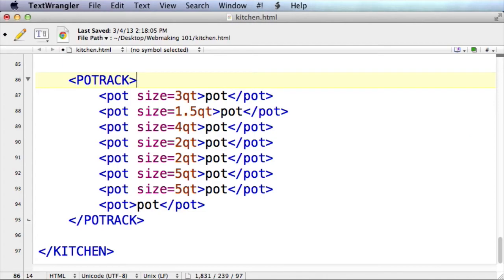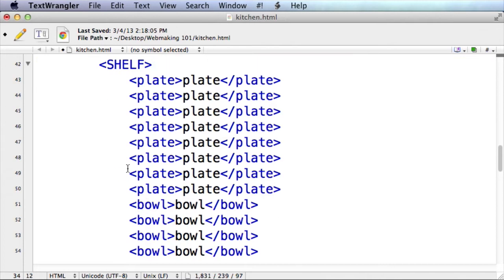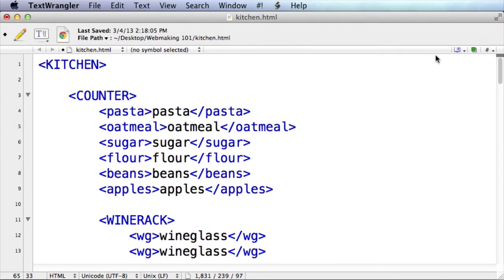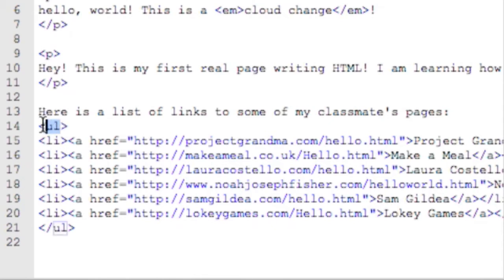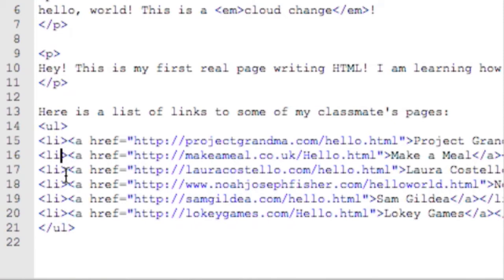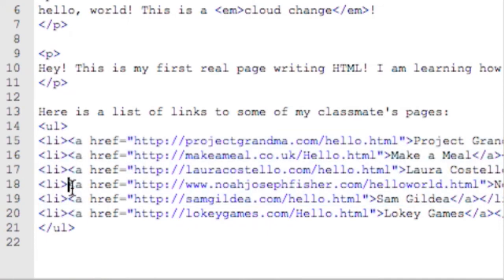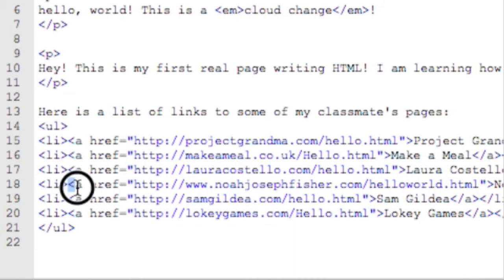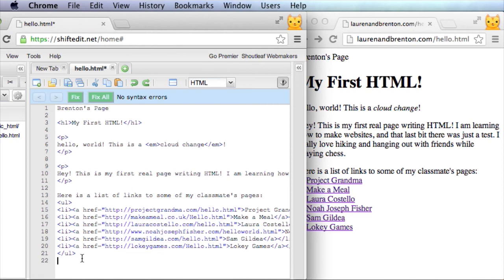Learn HTML Slowly (9 of 11) HTML Syntax III - Nesting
This video introduces you to the concept of nesting.